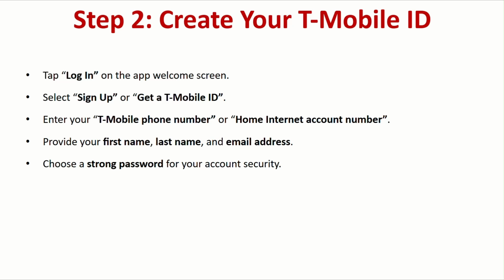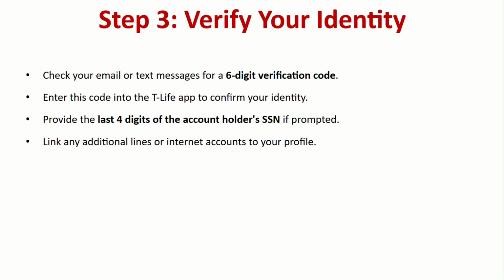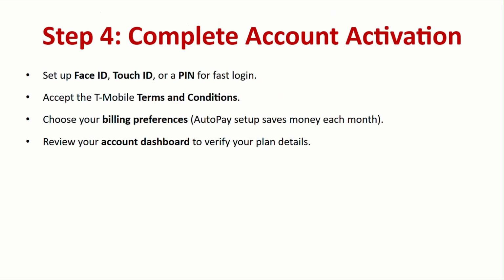How to Install T - Life App and Set Up Your T - Mobile Account - Full Activation Walkthrough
Install the T-Life app, sign in with your T-Mobile ID, verify your account, activate your service, and manage everything easily.